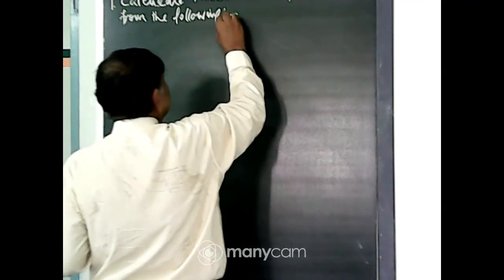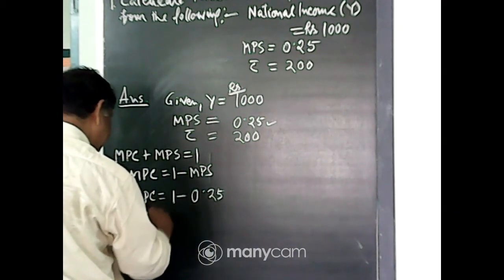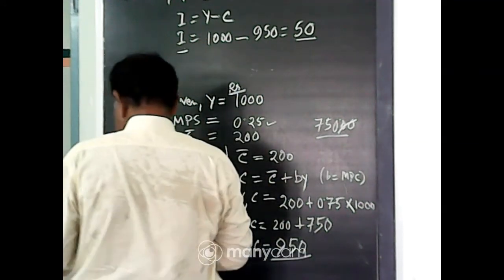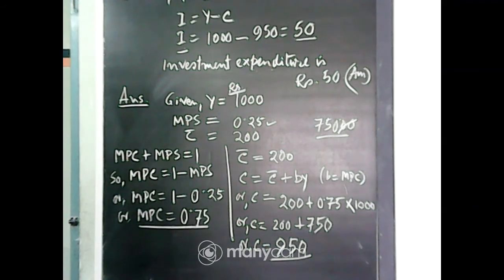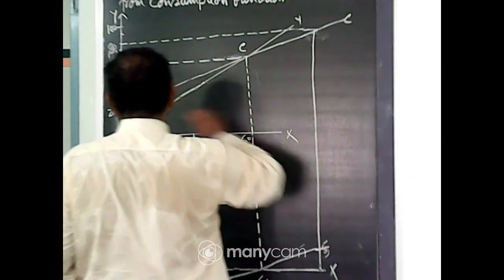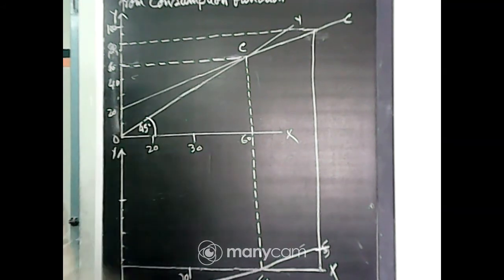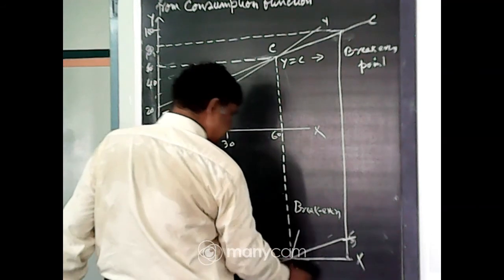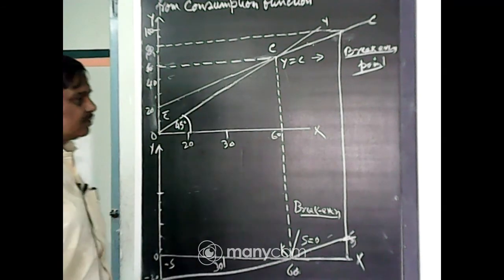CLASS XI ECONOMICS LIVE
TEACHER : PARAMANANDA MUKHERJEE